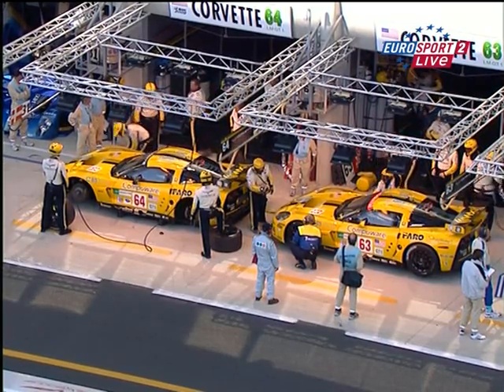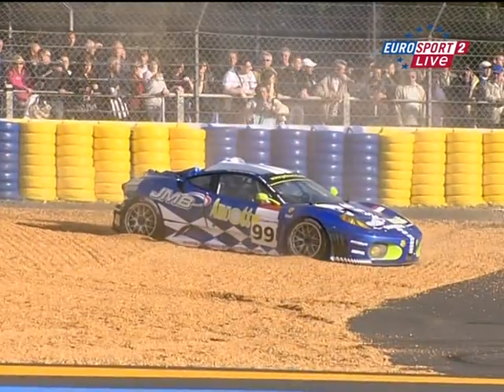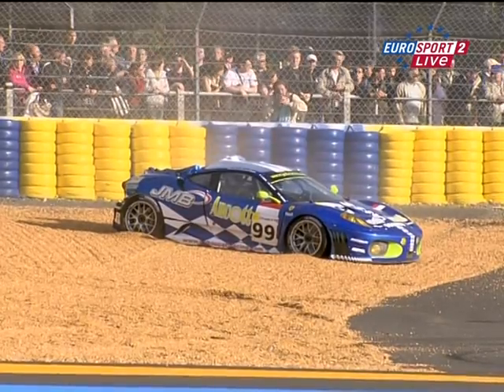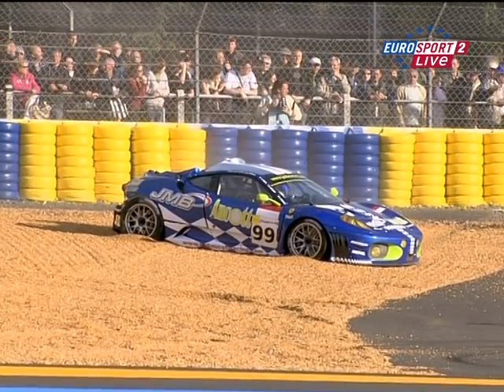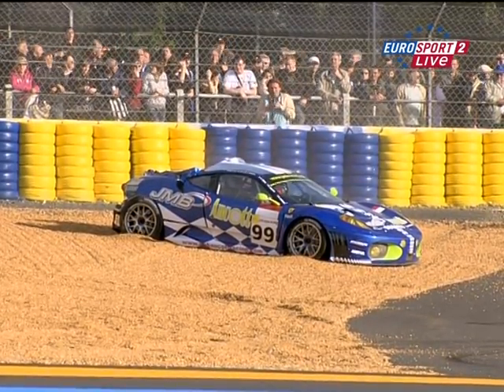Le_Mans_2008_24_Hours_Of_Le_Mans_Qualifying_2_Aucott